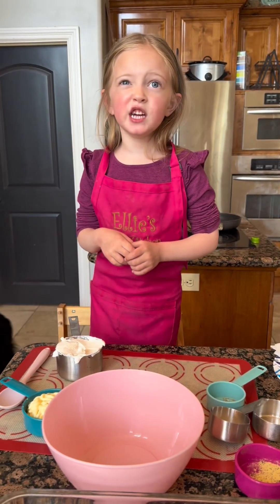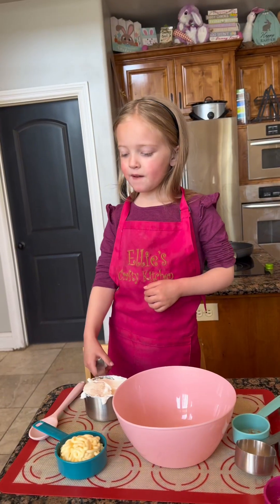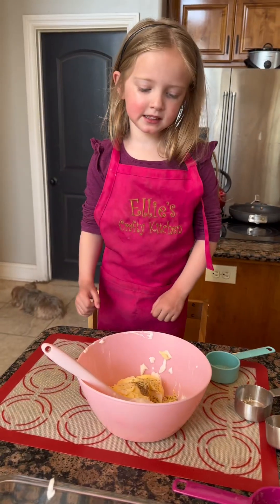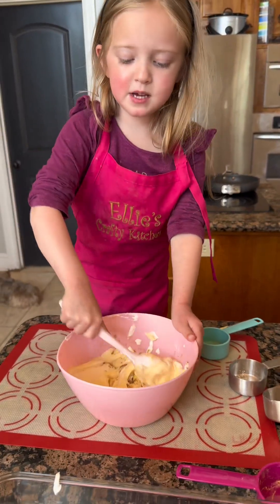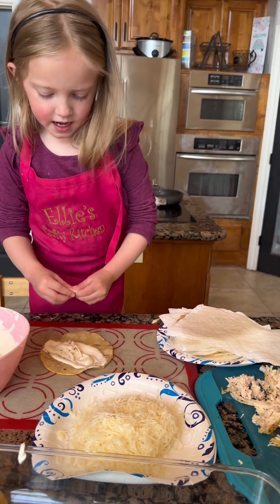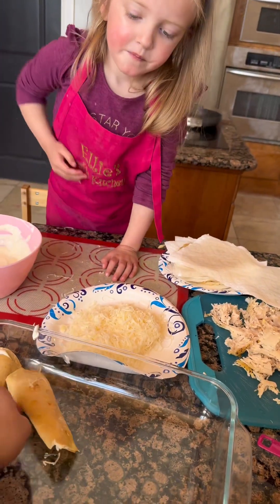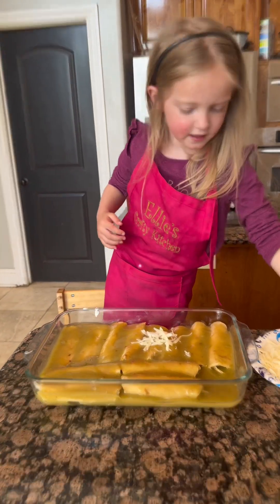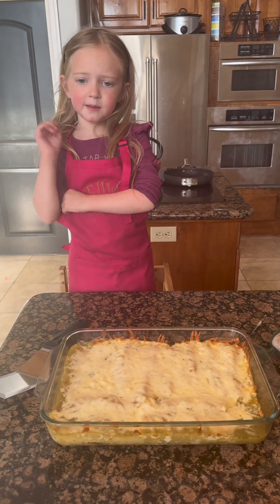Chicken Enchiladas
3 cups of shredded Cooked chicken
Lightly fried corn tortillas
1 cup sour cream
1/2 cup of may
1/4 tsp cumin
1/4 tsp  garlic powder
Dash of onion powder
1/2 tsp lemon pepper
Shredded cheese